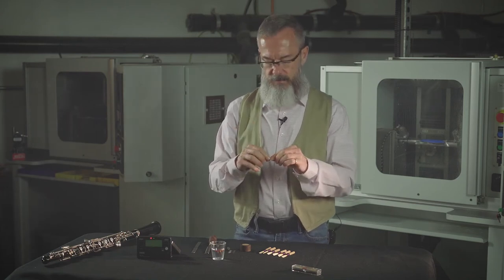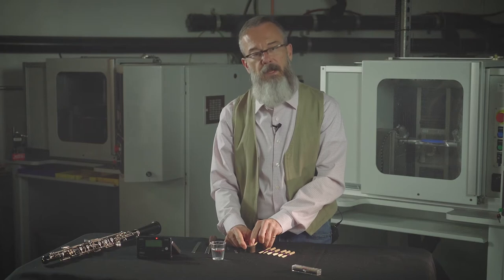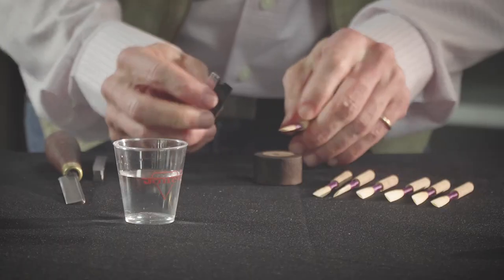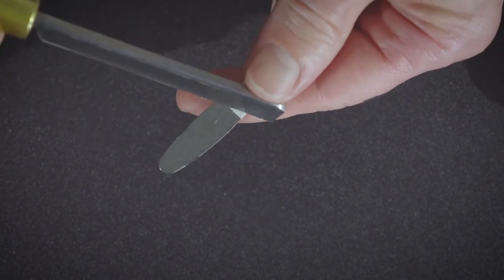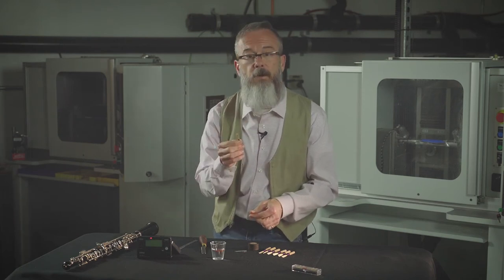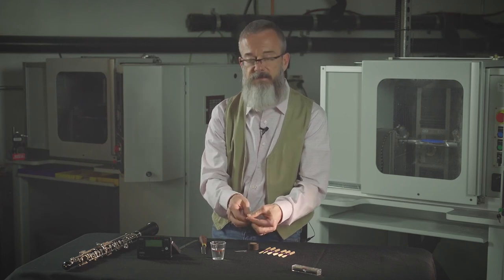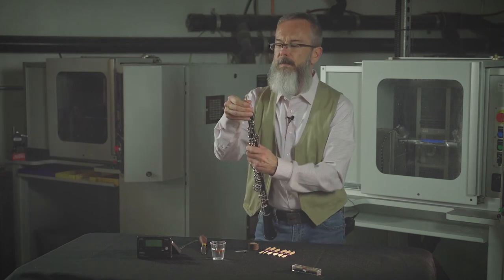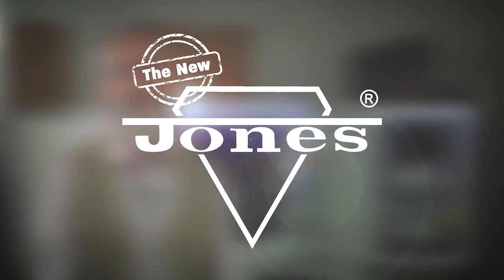How to Fix a Flat Oboe Reed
This video explains how you can fix an oboe reed that is playing consistently flat.

Get our Double Reed Guide on all things oboe and bassoon reeds